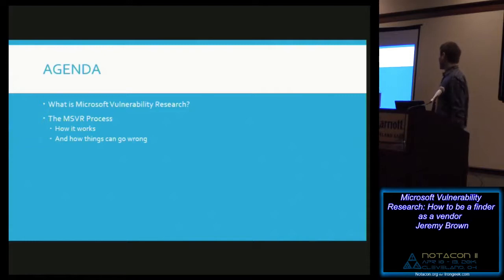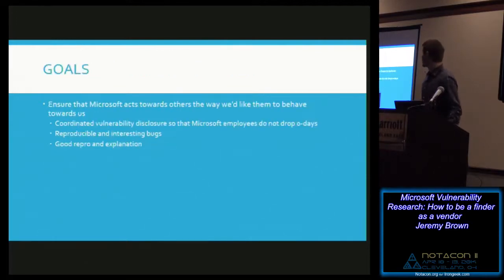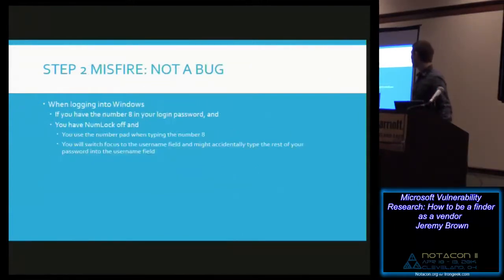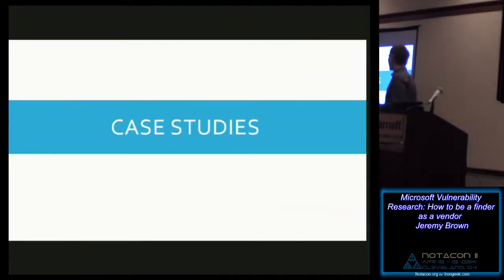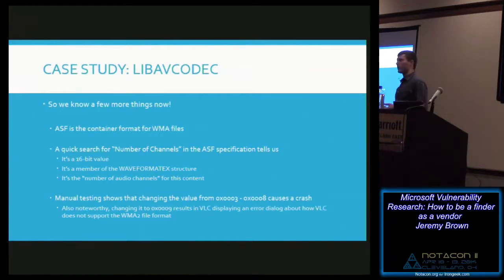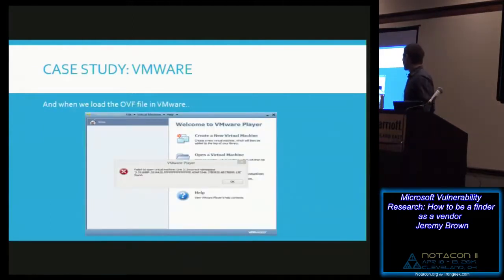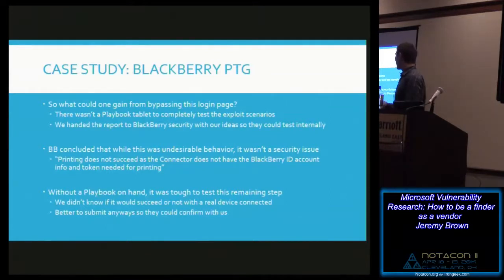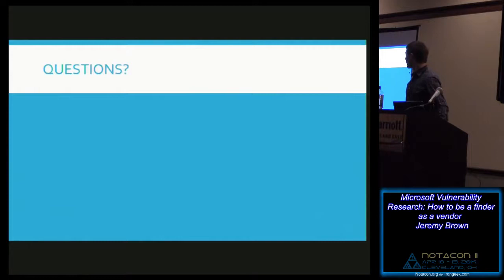Microsoft Vulnerability Research How to be a finder as a vendor Jeremy Brown & David Seidman